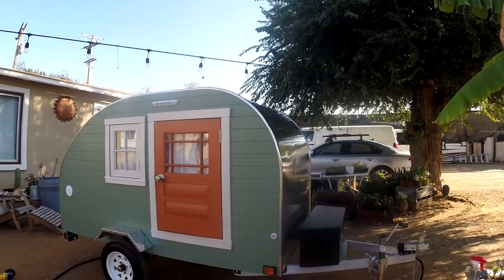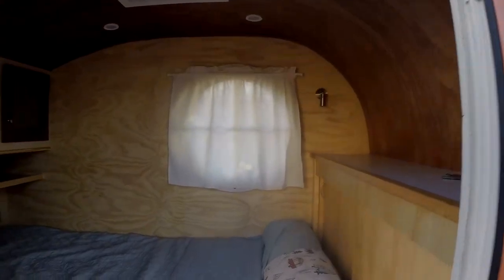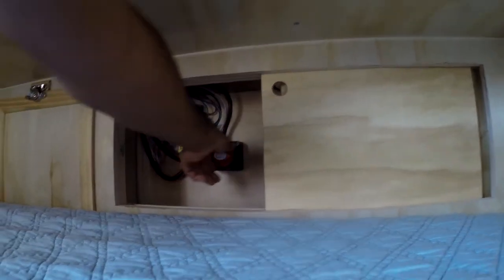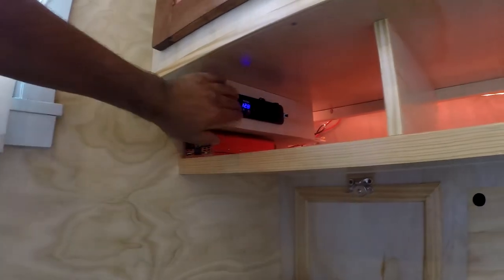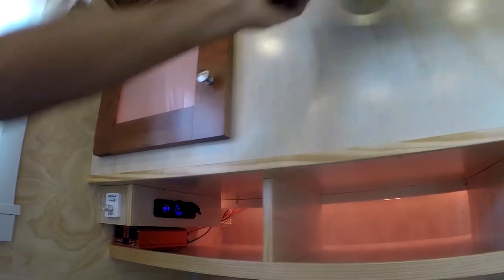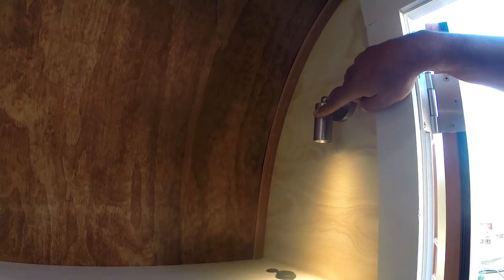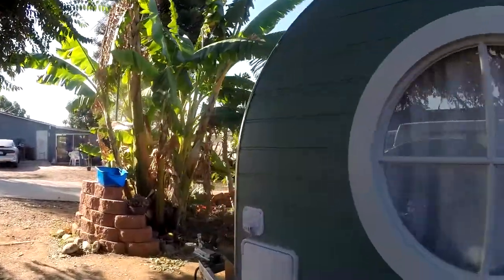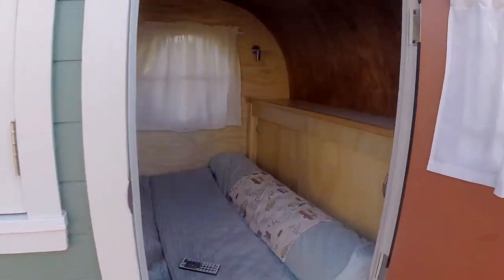Tiny Home Inspired Teardrop Trailer Tour | "Alma"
Detailed walkthrough of my 3rd teardrop trailer that I built in 2018.

This is a one of a kind tiny home inspired teardrop trailer completed in July of 2018 made entirely by hand with all new materials. This trailer is geared for someone with a small vehicle looking to experience a fully equipped camp unit that can go anywhere! With a total weight of just 800 lbs. this trailer can be pulled by any vehicle with a 1-7/8" ball hitch and 4-pin connection. It features a spacious cabin wired with chargers, dimmable led lights, a fantastic fan, and a 600 watt inverter for 110v powered devices. A 74 AH deep cycle battery is charged continuously by a 100 Watt flexible solar panel mounted to the aluminum roof. The locking steel tongue box is empty and available for storage of any camp or cooking supplies. Cabinets on the interior contain RGB LED mood lighting and space for bedding, clothes or any other supplies for going off the grid. Finally, 8 gallons of water is housed in the headrest cabinet providing pressurized water for a rinse using the exterior show outlet. Though it may be small, this trailer has everything to provide a unique and comfortable camping/ road tripping experience for any one with a vehicle; no van or truck required.

Specs

4'x8' aluminum frame (max GVWR 1400lbs)

800 lbs dry weight

55" interior height

48" interior width

48" x 72" x 6" foam convertible folding mattress

8 Gallon fresh water tank

Lockable steel tongue box

4 pin tow connection

1-7/8" ball hitch

Exterior shower

10" tablet mount

Electrical

74 AH deep cycle AGM battery

100 watt AllPowers solar panel

8 amp charger with exterior inlet

E-sky 30 amp solar charge controller with 2 USB outlets

600 watt power inverter

Fantastic Fan 3 speed exhaust fan

Dimmable LED puck lights

RGB LED strip lights

2 LED reading/mood lights

2 dual USB charger outlets

LED porch light

12 Socket

battery voltage indicator

1 GPM water pump

4 pin tow connection

led tail/marker lights